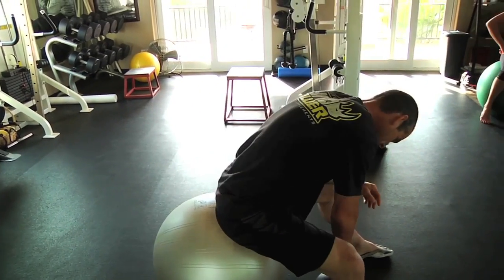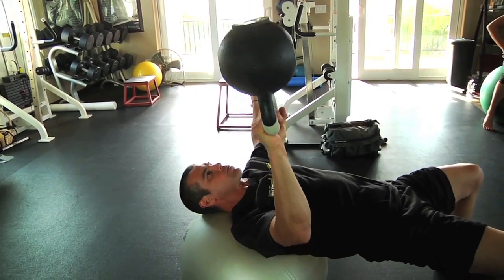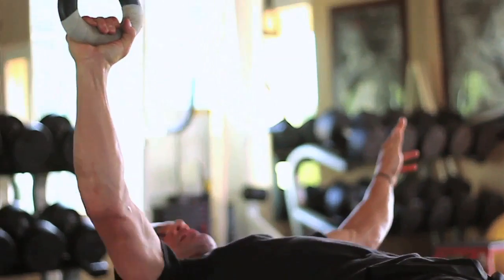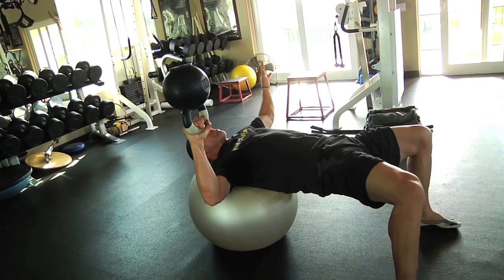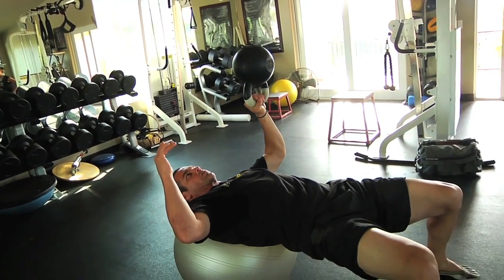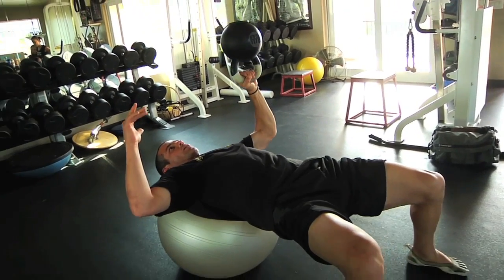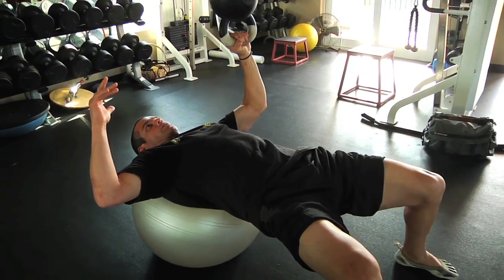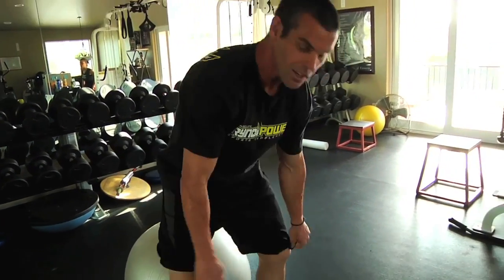Racer X Films: Ryno Power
This is episode 6 with Ryan Hughes personal training in the gym.